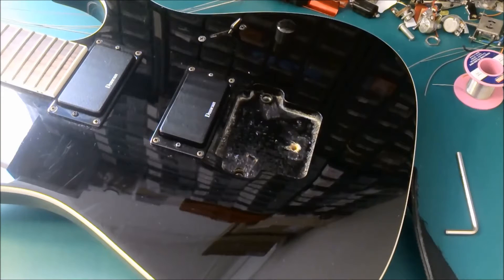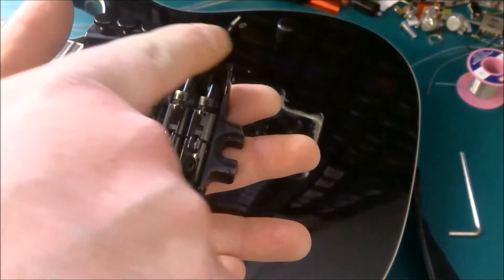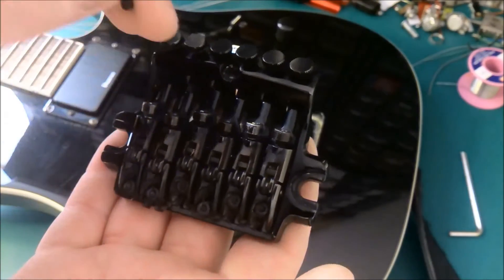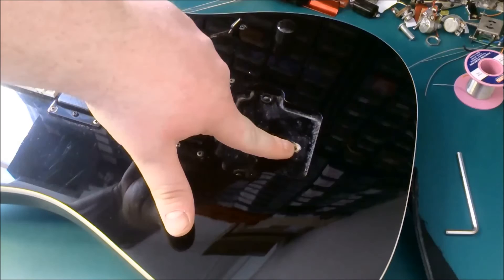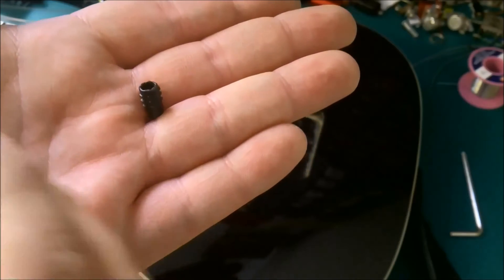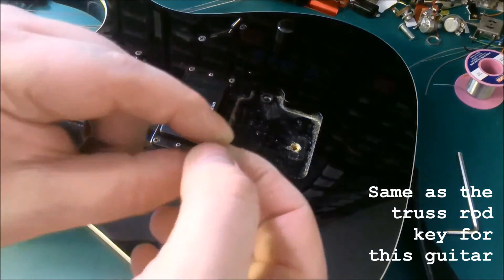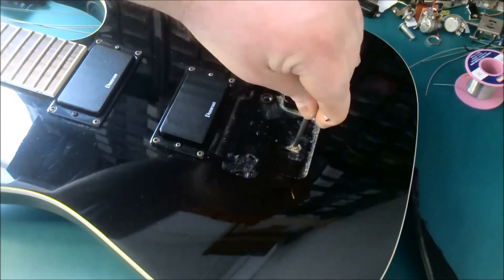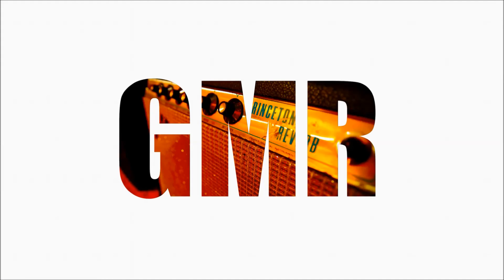Ibanez MTM2 Mick Thompson Signature Bridge Mod Fix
This Mod/Fix upgrades the ferrule that holds the bridge down which quiet often fails.
The GMRspares fix is much more heavy duty and has longer teeth to grip it securely into the body.